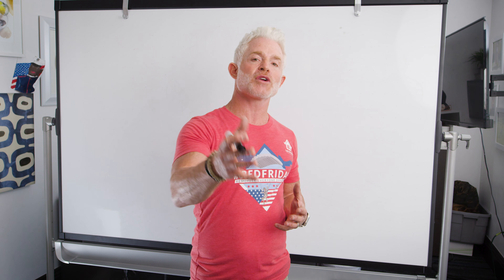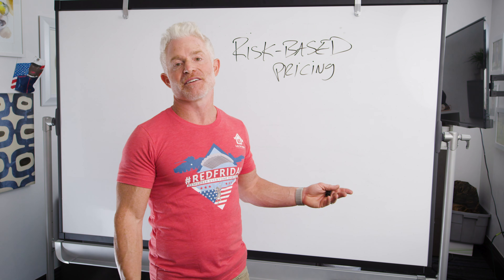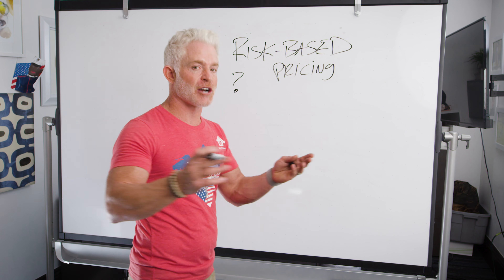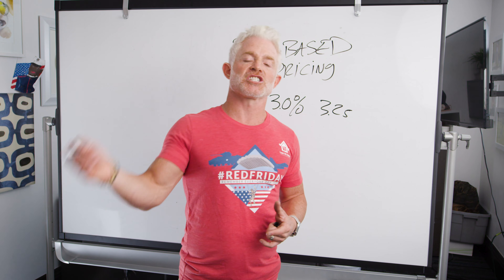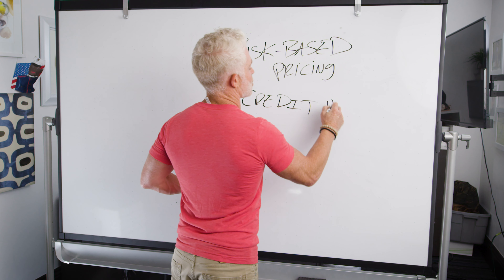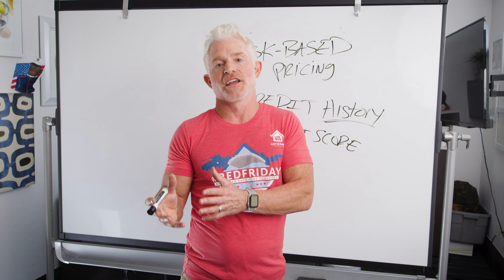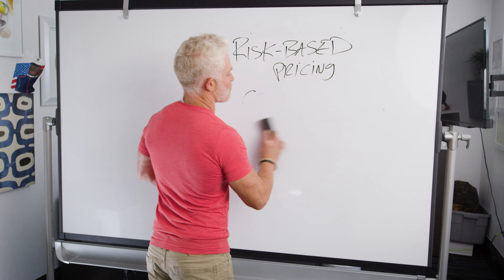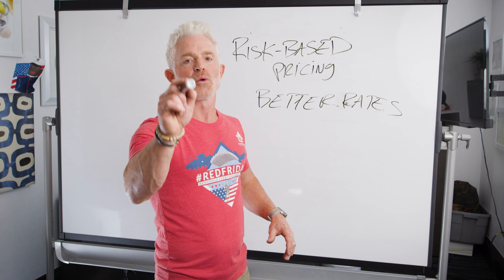What is risk-based pricing for home loans?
In the mortgage world, when we talk about the pricing of your loan, we're referring to the interest rate and any associated costs for the loan. So when we talk about "risk-based pricing," what we're really saying is that the interest rate you get depends on how risky you are for certain factors.

These factors include things like your income and employment history, your credit history, and, yes, your credit score. Even if a lender doesn't have a minimum credit score requirement, your score will still impact the pricing of your loan. Basically, a low score usually correlates with a less-than-ideal credit history, which tells lenders you are more of a risk.

In order to mitigate that risk, lenders use risk-based pricing to determine the interest rate you'll receive. A less risky borrower will get a lower, or better, interest rate. Conversely, a riskier borrower will get a higher interest rate, simply because that allows the lender to collect more up front if you end up defaulting down the road.

This video is not intended for residents or homeowners in the states of WA, NY or MA.

Low VA Rates NMLS# 1109426 Archived video notice: This video is not current and may contain content that, while accurate when recorded, may not reflect current market conditions.  As is customary on the YouTube platform, older videos remain in our account for transparency and statistical purposes, and we do not necessarily have control over which older archived videos YouTube’s algorithm may suggest for you.  For that reason, please always check the date of a video to ensure that it is dated recently before relying on its contents.  The mortgage market is very dynamic and laws, regulations, rates, and programs are always changing. If we have a more up-to-date video on the same subject, you should be able to sort our videos by date uploaded on our main channel landing This video is not applicable to borrowers in the State of Washington.